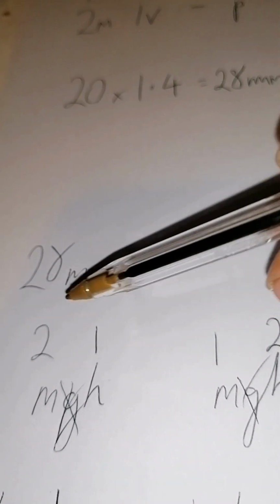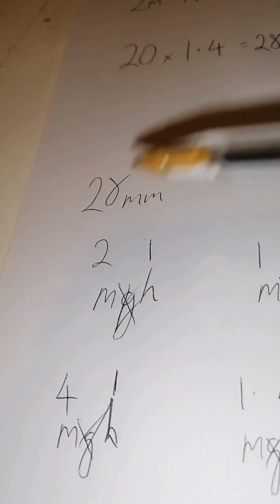Drop Test Results!